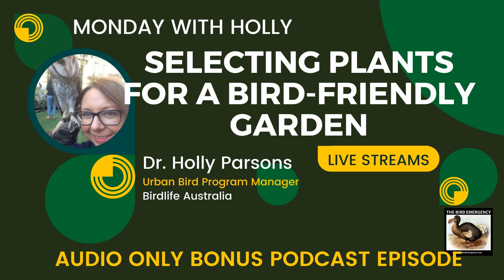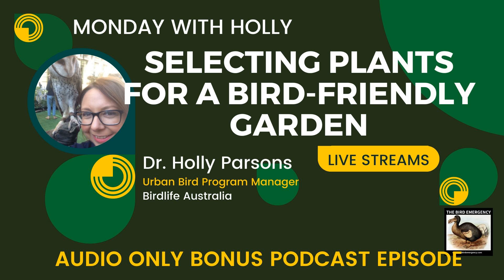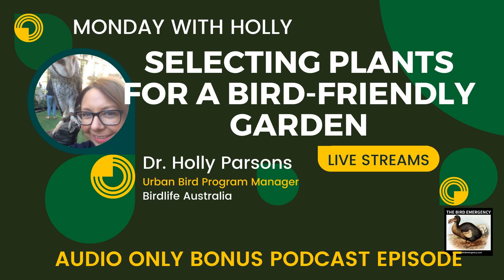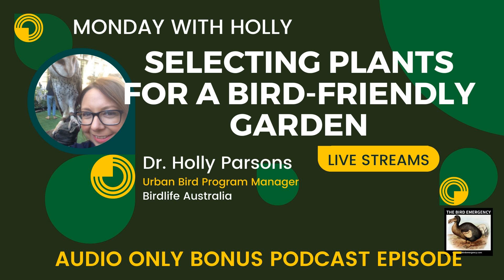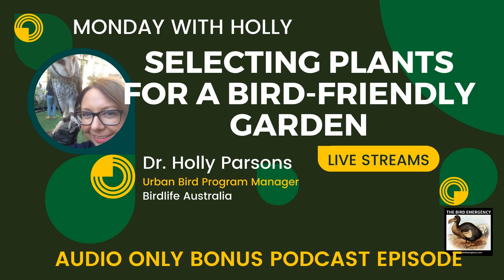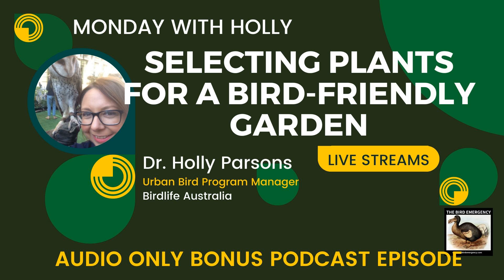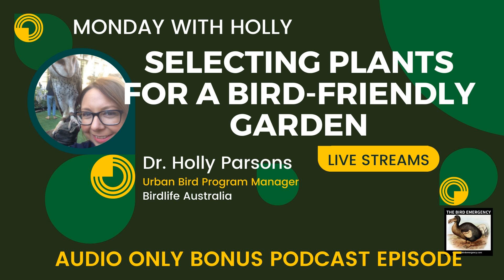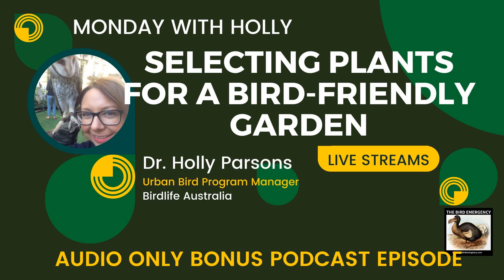Selecting plants to use in a bird-friendly garden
Another Bonus episode - the audio of a live stream where Grant Williams and Dr. Holly Parsons suggest some plants they like to use in a bird and wildlife-friendly garden, and give some design tips.

 Grant draws upon his knowledge as a horticulturist to suggest an approach to structure, and to suggest a few plants from each category that he suggests using stratification as a major design principle - thinking like a bird!

 Holly draws upon her experince with the Birds In Backyards program to add more useful species suggestions.

 If you are designing or improving a bird-friendly garden, listening to this episode will be time well spent.

You can find the video of this episode

 Follow The Bird Emergency on Twitter @birdemergency or Instagram @thebirdemergency